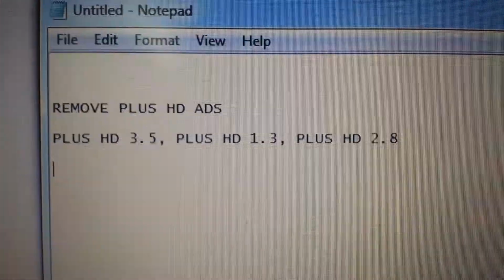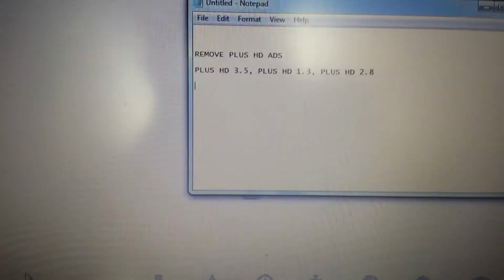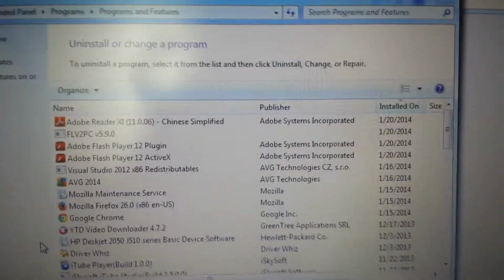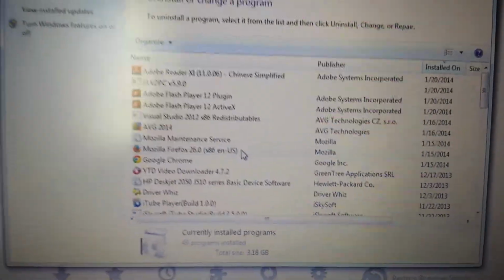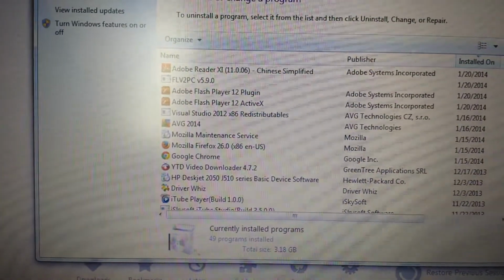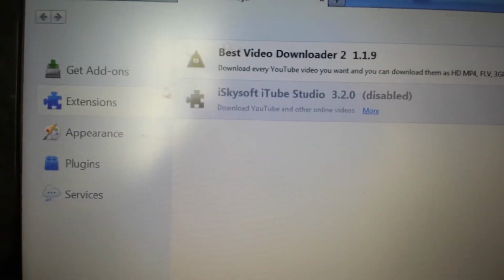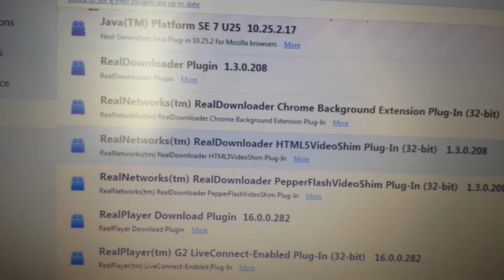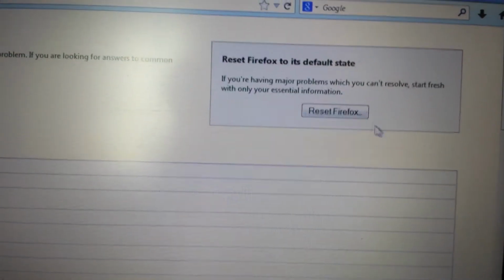MANUALLY REMOVE PLUS HD ADS-- MOZILLA FIREFOX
Plus HD is adware, classified as a browser hijacker, and spyware that displays annoying pop-up advertisements and can cause havoc on your computer.

Follow this video to remove it from Mozilla Firefox.

Comments, Likes, & Subs are all appreciated. Thank you.

REMOVE PLUS HD ADS- All version are removed the same way.

PLUS HD 3.5, PLUS HD 1.3, PLUS HD 2.8
Plus-HD-3.5 ads virus, Ads by Plus HD 1.3,  Plus-HD 2.8
Plus HD virus (also found as PlusHD virus, Plus-HD pop-ups, Ads by Plus-HD, Plus-HD-4.7, Plus-HD-4.9, Plus HD Services, or simply the Plus-HD virus